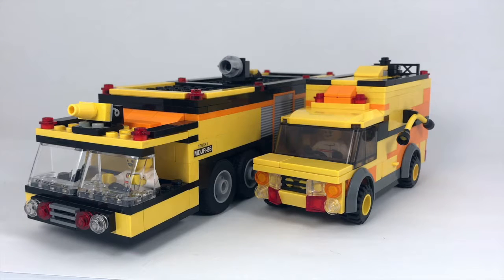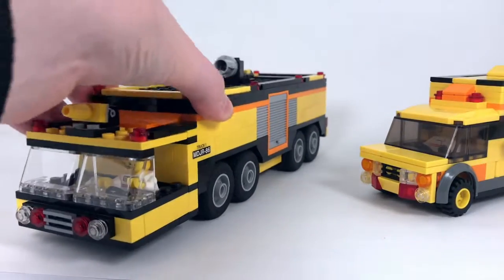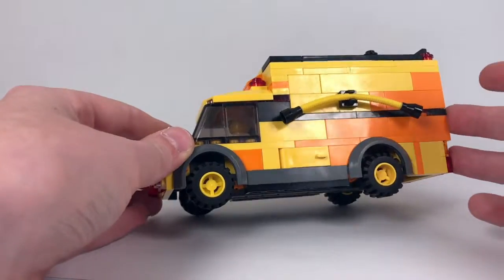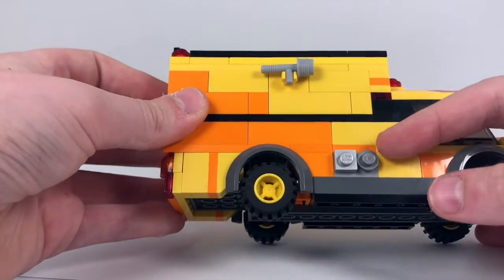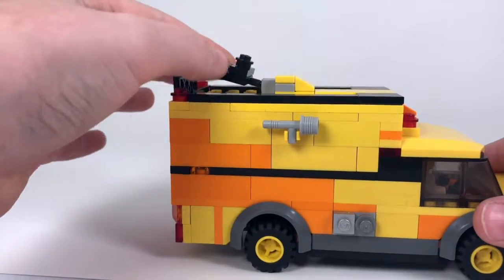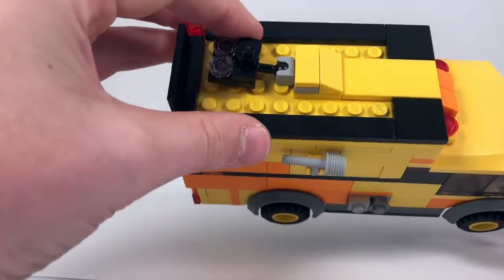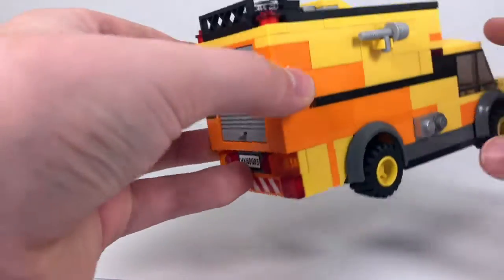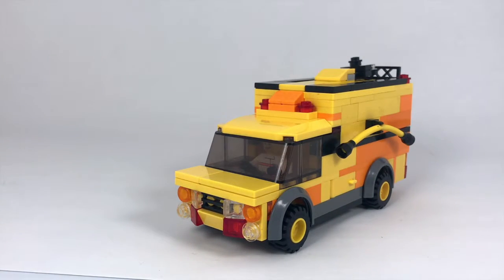Lego airport fire support truck!